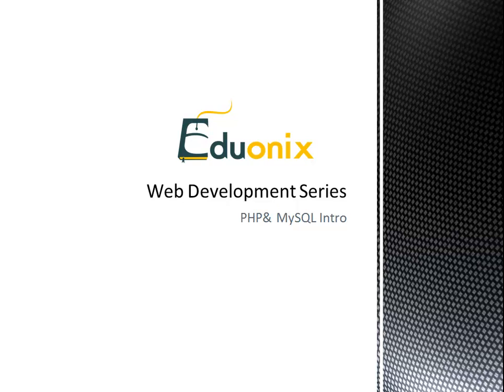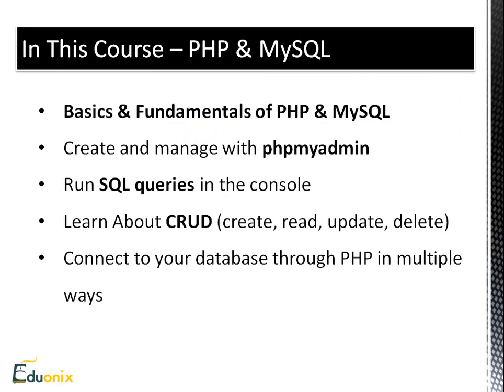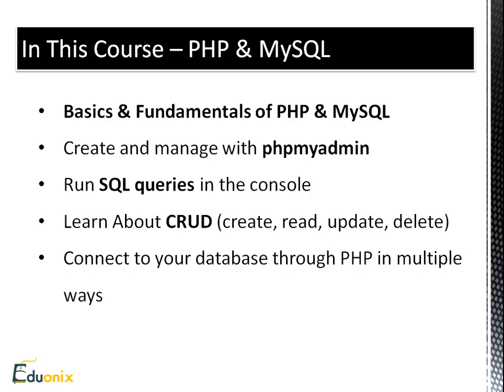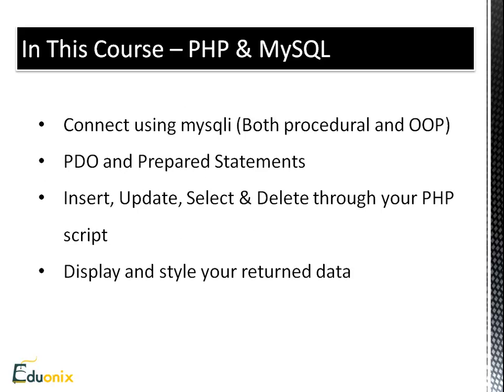Learn PHP and MySQL | PHP & MySQL Development Course - Introduction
Our course on PHP-MYSQL will provide quick and focused training in PHP and MySQL which are arguably the most popular web development tool out there. You will start with basic PHP and will follow it up with a comprehensive training in MySQL. You will also build a complete web application from scratch using the concepts learned in this course.